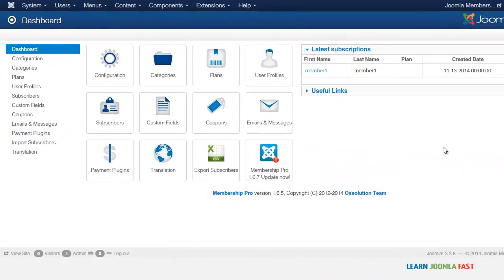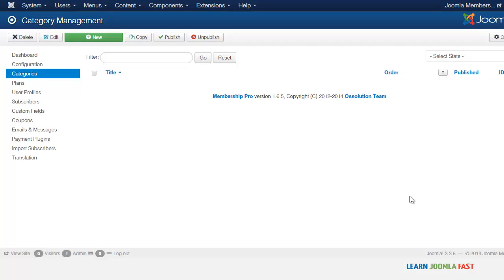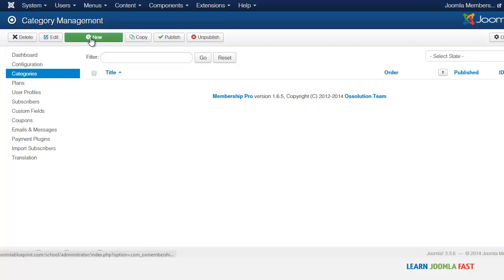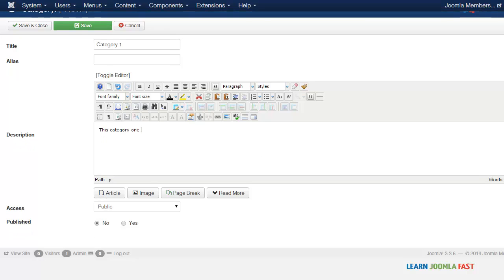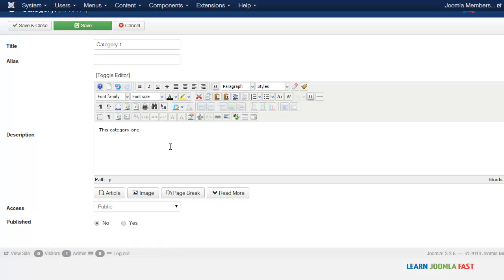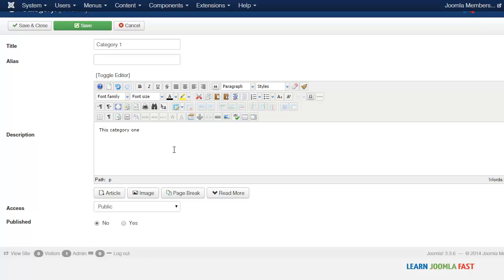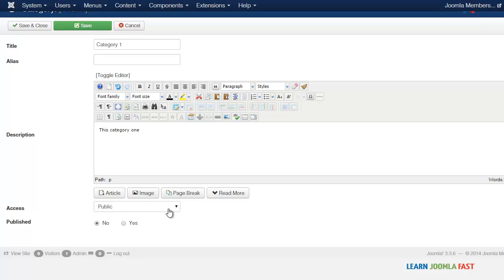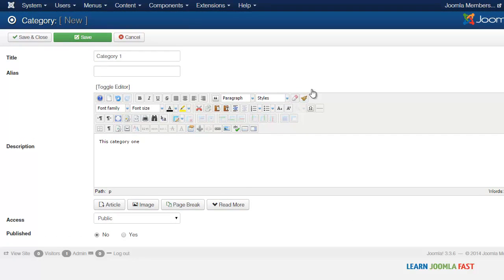Create a Membership Website With Joomla - 9 - Setting & creating categories